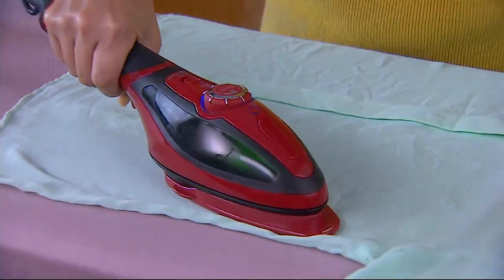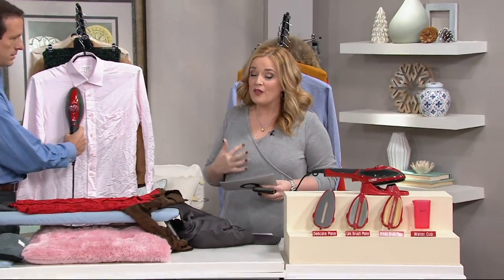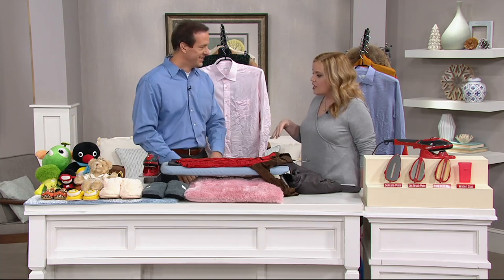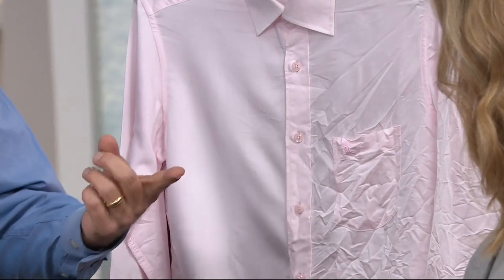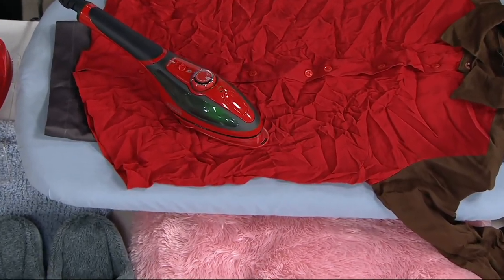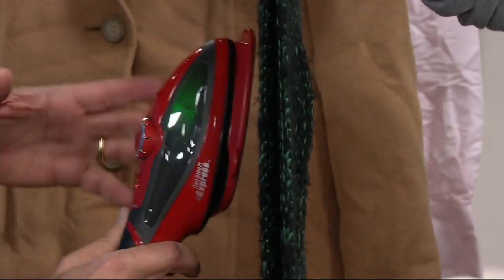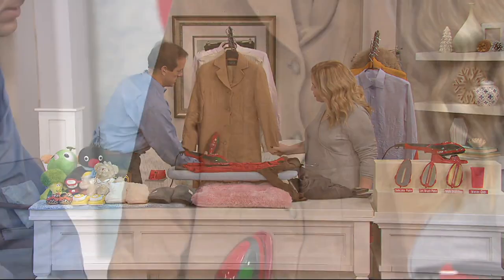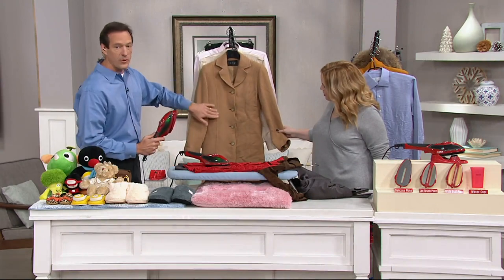Red Steam Express 2-in-1 Iron and Steamer on QVC